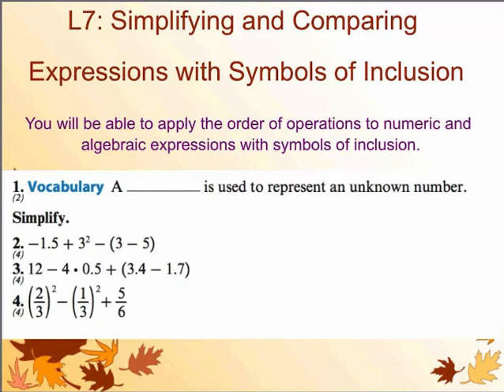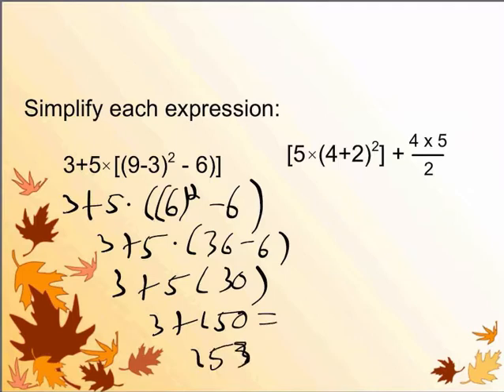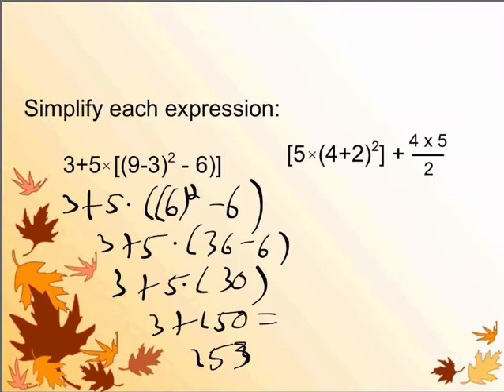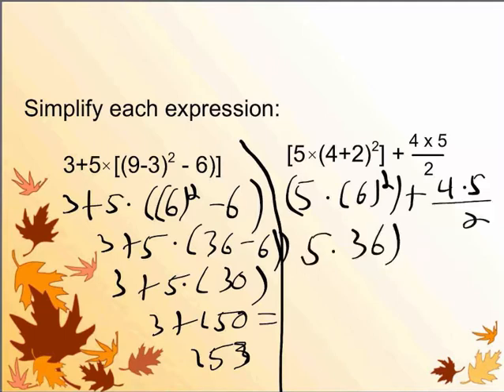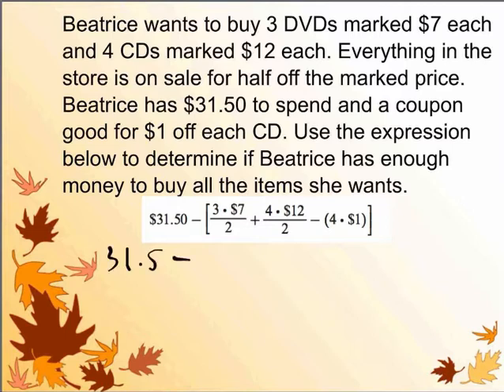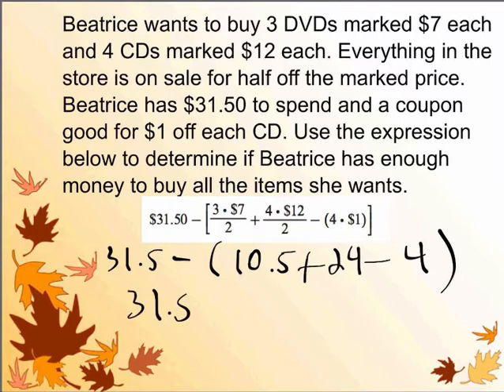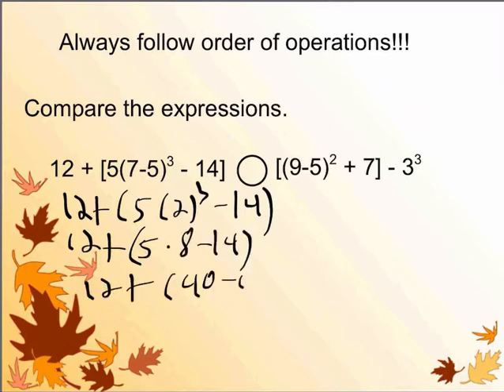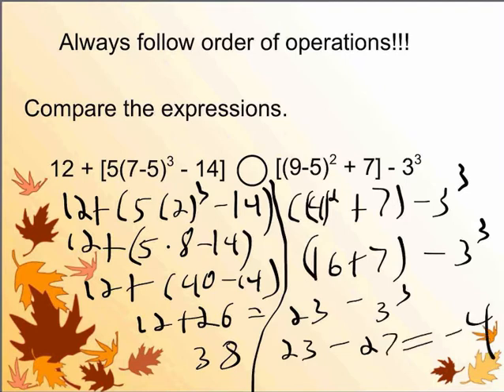A1, L7, 8.26.20